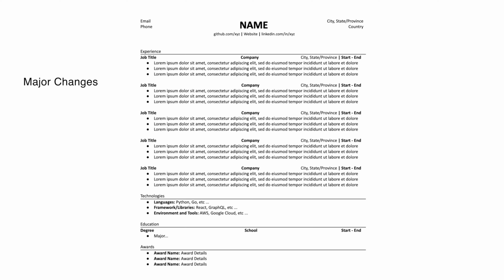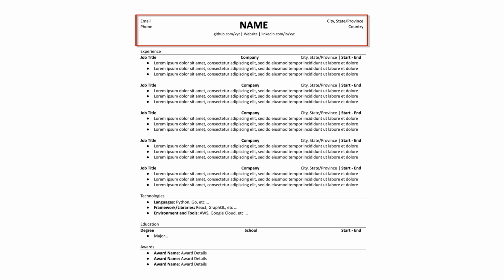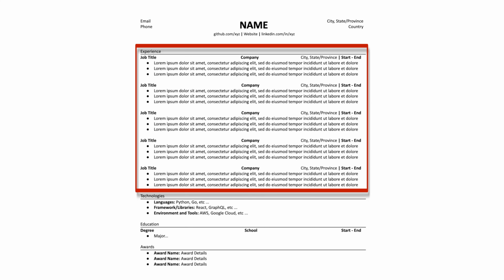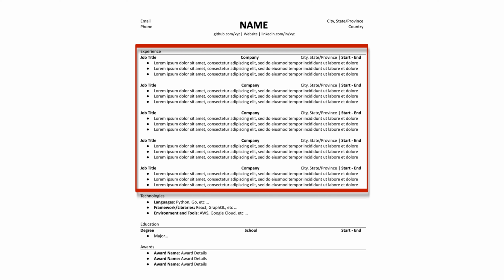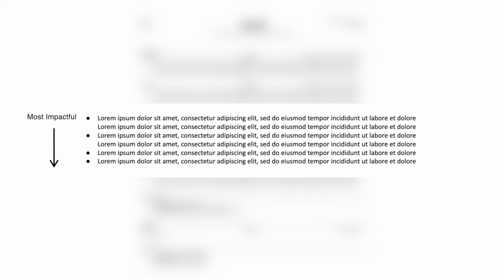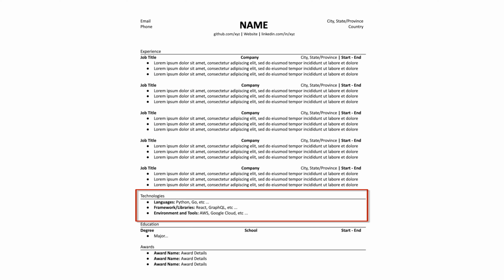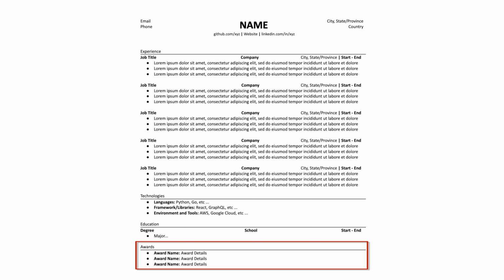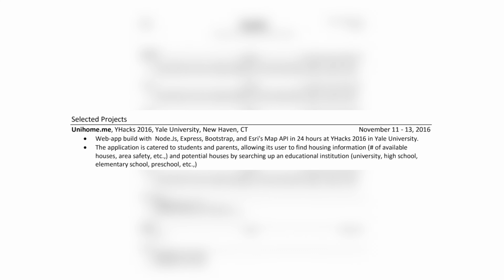Software Engineer Resume that got me Offers @ Meta, Spotify, Twitch, and Lyft